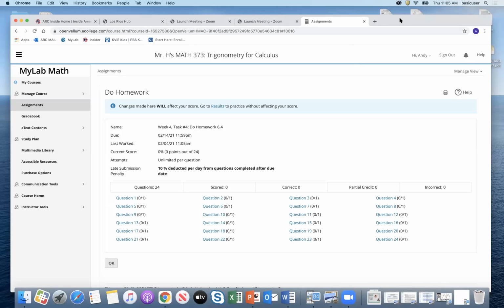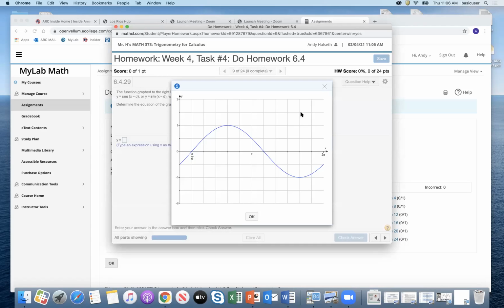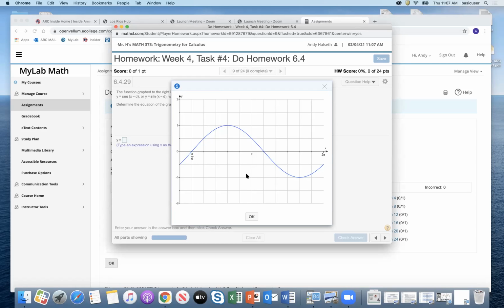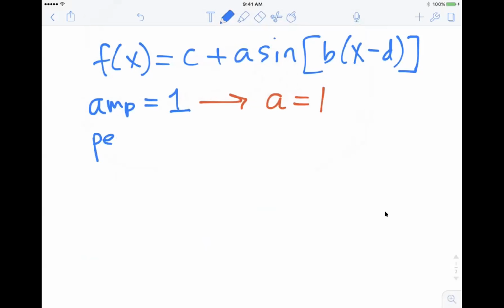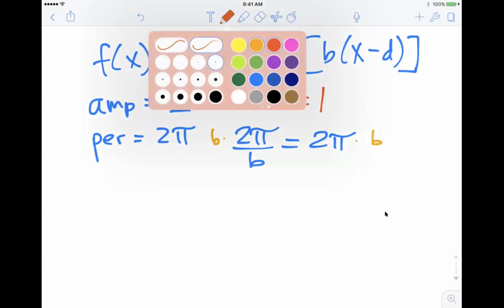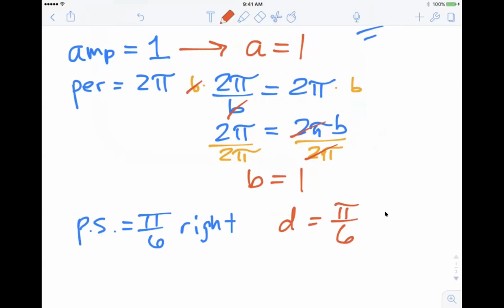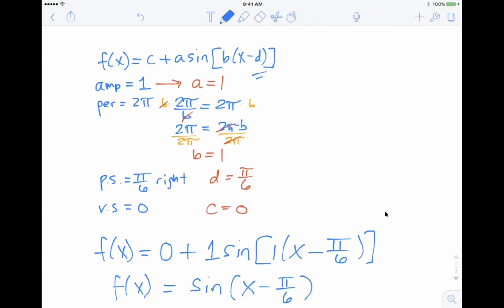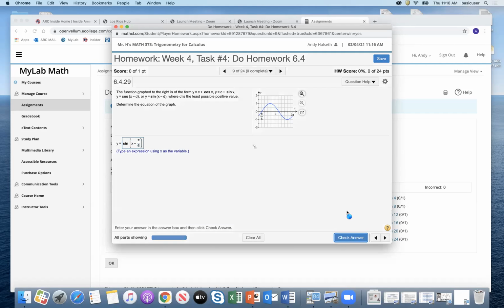Mr. H's MATH 373: HW 6.4 #9